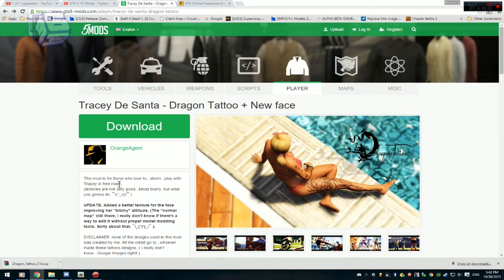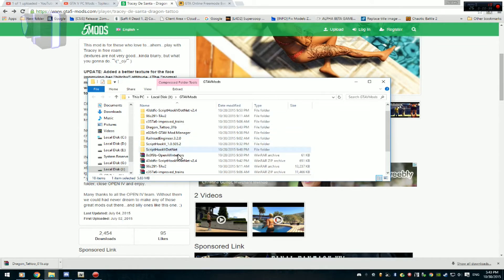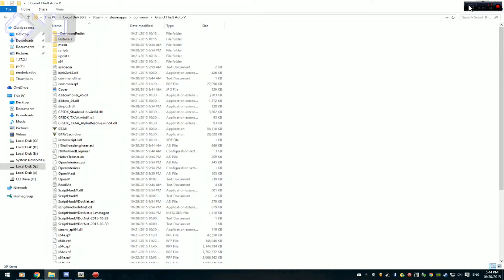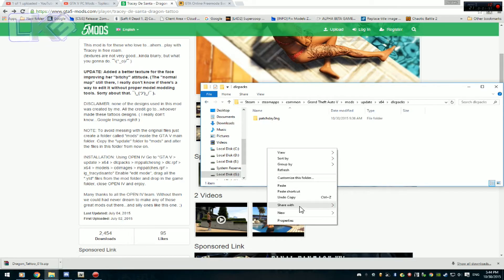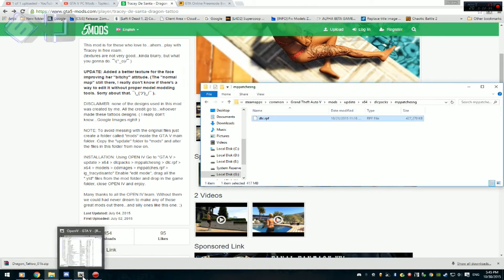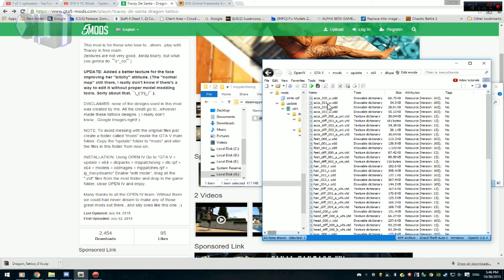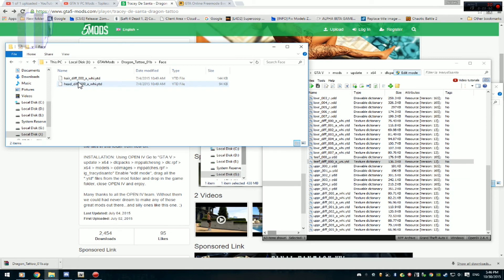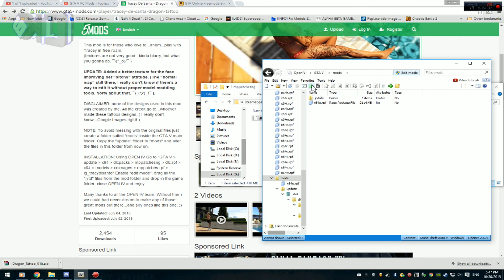GTA V PC Mods - Tracy de Santa La Chika del Tatuaje de Dragon - Tutorial (ESPAÑOL)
*: (=’ :’) : Gracias por visitar mi canal